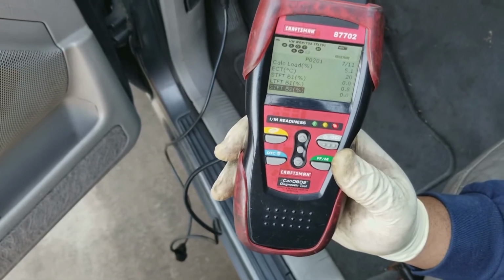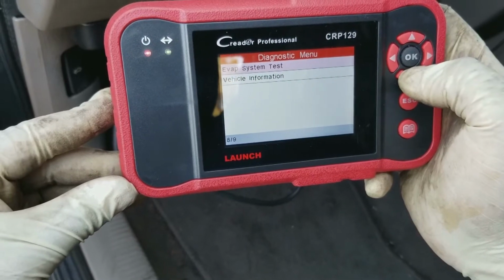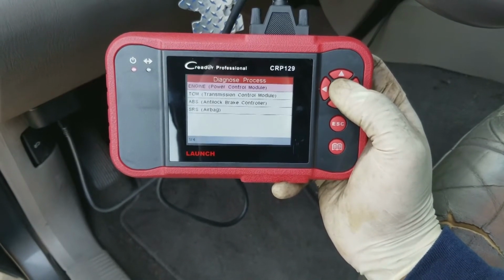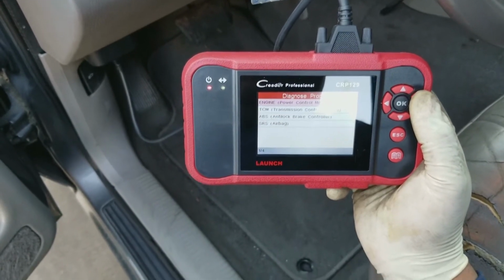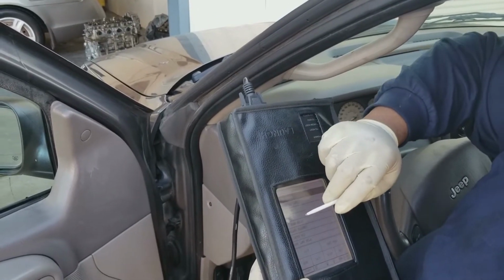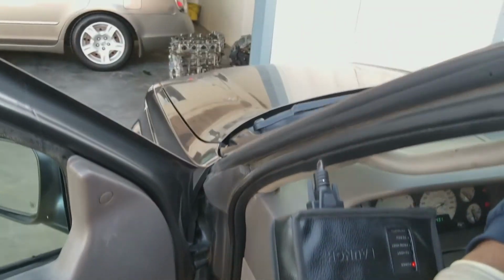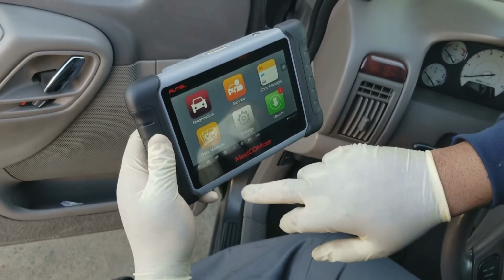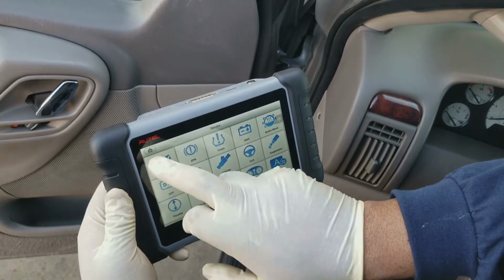Is One Scan Tool Enough?